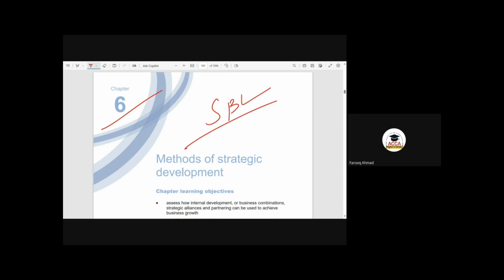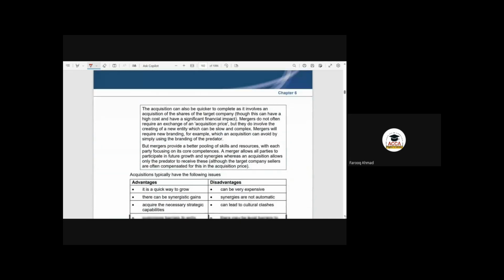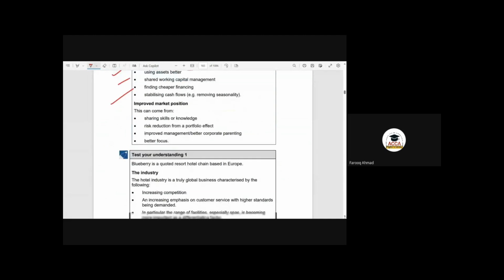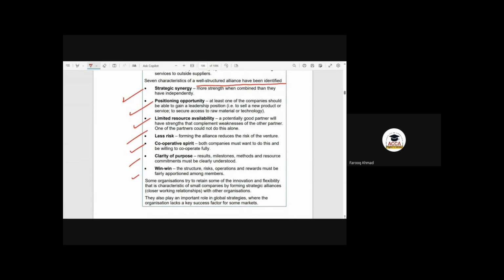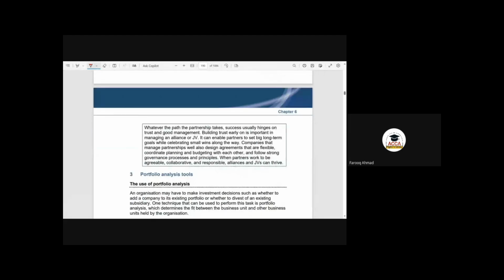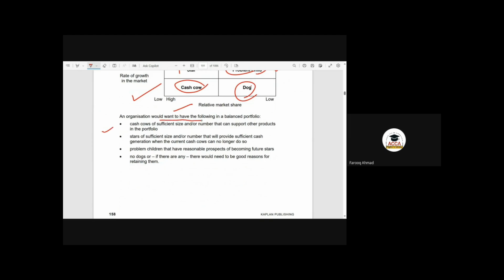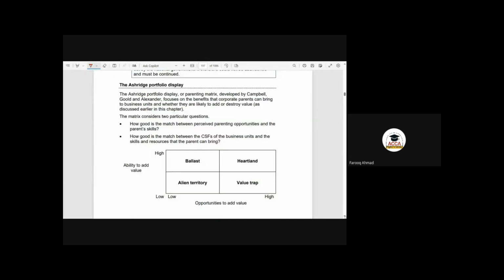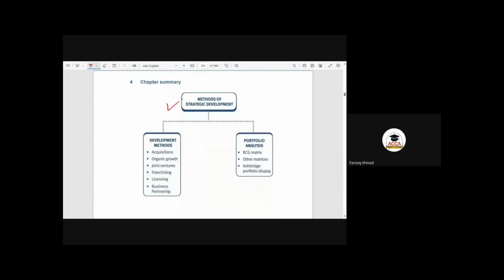SBL Strategic Business Leader Chapter 6 Complete Strategies Review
ACCA Strategic Business Leader 2025 Chapter 6 complete lecture.

Pay $25 fee Pass in 1st attempt 100% with  @Accastars
ACCA 2025 Exam Success FR F7, F6 UK Tax, SBR, and SBL
We will teach you until exam day. Financial Reporting, UK Tax, Strategic Business Reporting, Strategic Business Leader.

Strategic Business Reporting, Chapter 1 - Frameworks - Lecture by Farooq Ahmad ACCA.

bsg game 3 year strategic plan
business strategy game 3 year strategic plan
stability expansion retrenchment and combination strategies
bank 4.0 brett king summary
strategy review evaluation and control in strategic management
chapter 4 strategic management
balanced scorecard for strategy evaluation
barriers of strategic evaluation and control
chapter 5 strategy and the master budget
ACCA SBL Flowchart Part 1 of 6
5 ps of strategy mintzberg